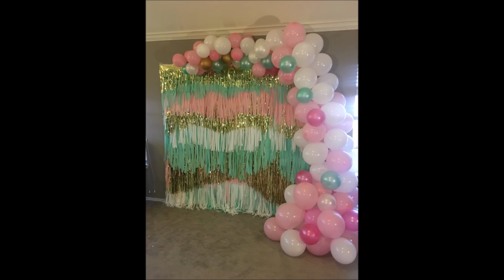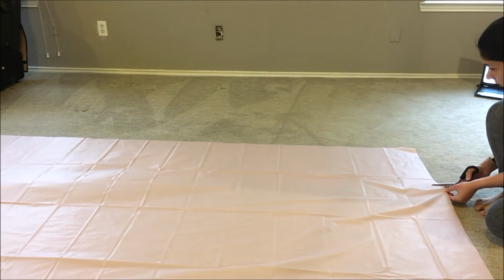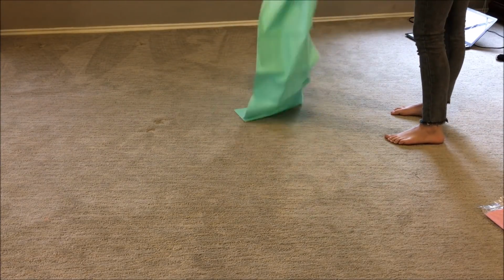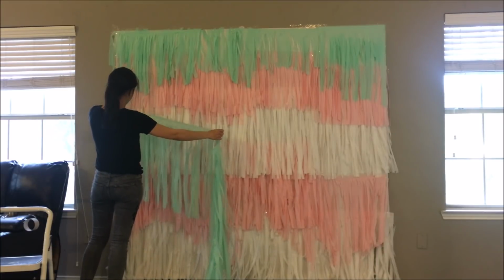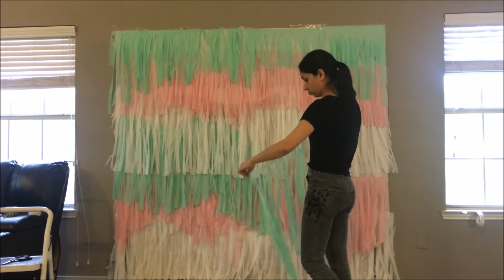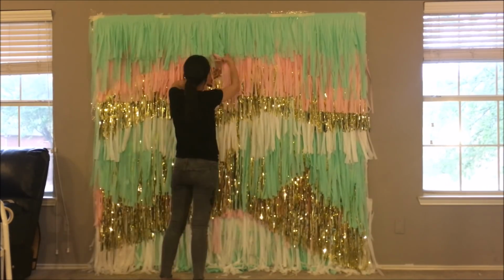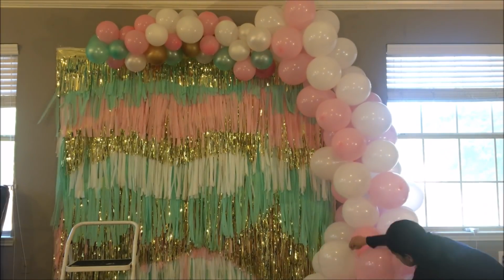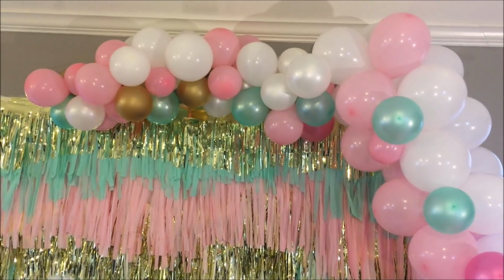Confetti Streamer Balloon Garland Backdrop | DIY | Simple and elegant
So this week I made a confetti style backdrop with a balloon garland. The entire thing took me around 4 hours to complete and was super cost efficient. Watch the full tutorial and let me know if you have any questions in the comments below.

what’s your name? Meryem
what’s your instagram? @creativitymadeeasy
Where do you live? Dallas, Texas
A little bit about me: DIYer • Wife • Mom of two small beautiful boys

Thank you so much for your support! Hope to see you on my next video GOD willing. Thanks :)